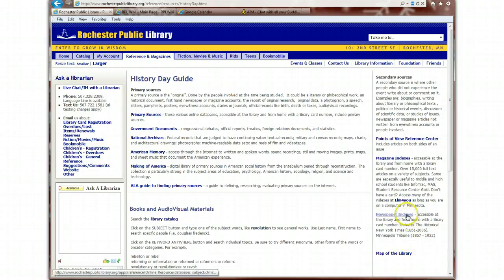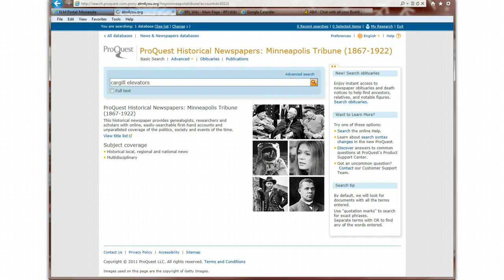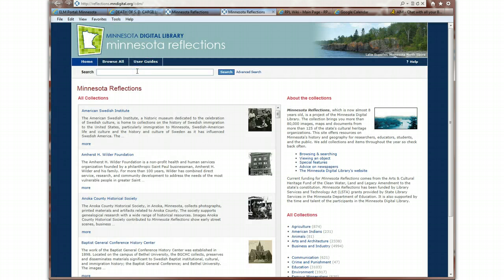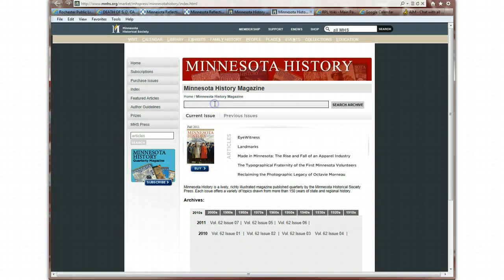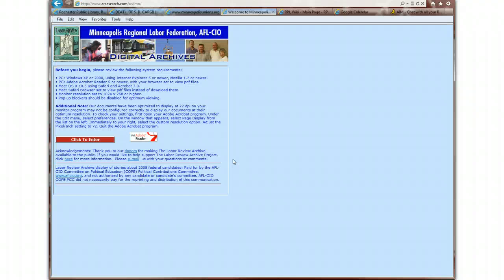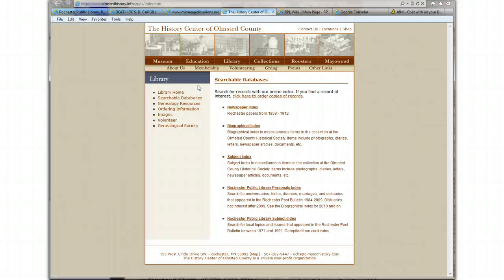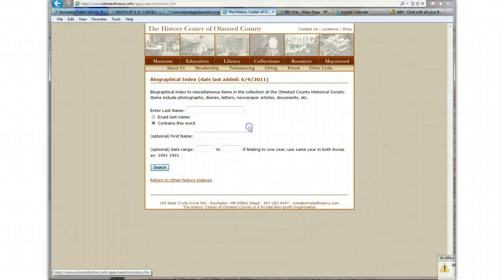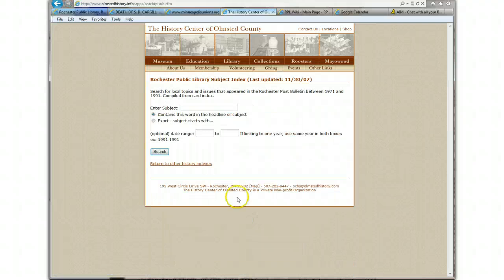Hullabaloo training - MN and Local searching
Reviews resources like the historic Minneapolis Tribune, Minnesota History Magazine and History Center indexes for help in locating MN and local events, people and places.